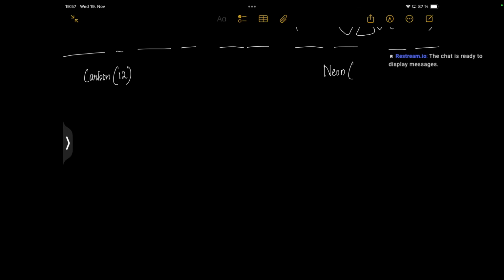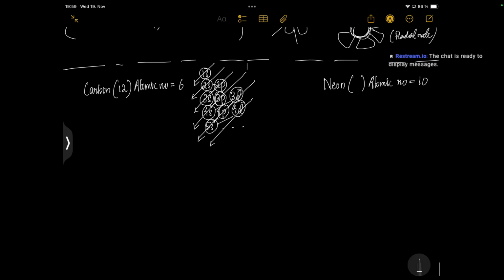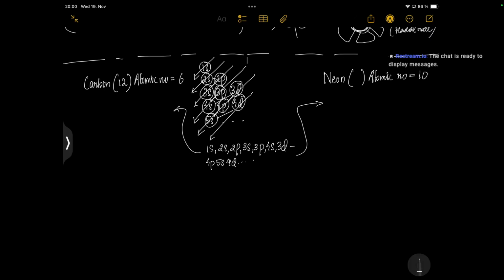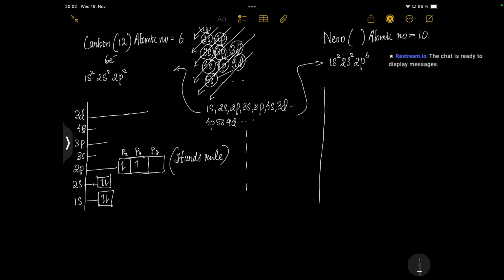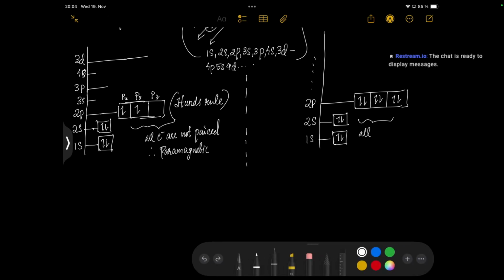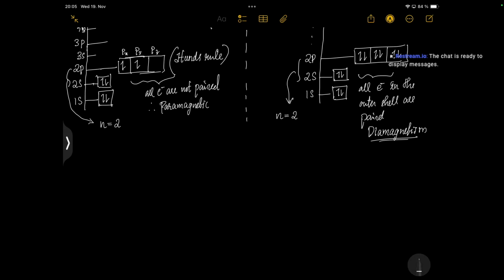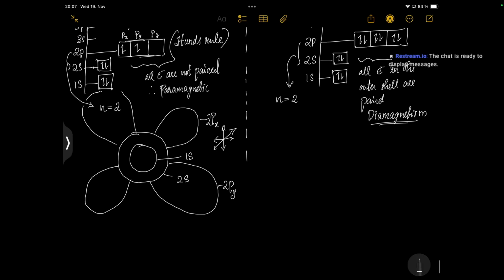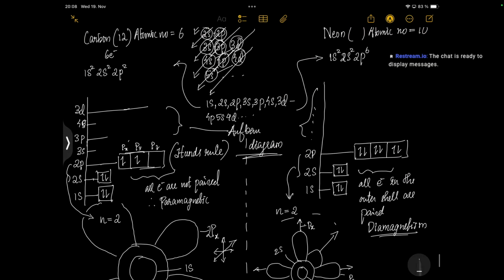Electron Configuration and Atomic Magnetism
Explaining how electrons are arranged in carbon and neon using the Aufbau principle, along with how their atomic structures look based on these configurations. Also covering paramagnetism and how it relates to unpaired electrons.